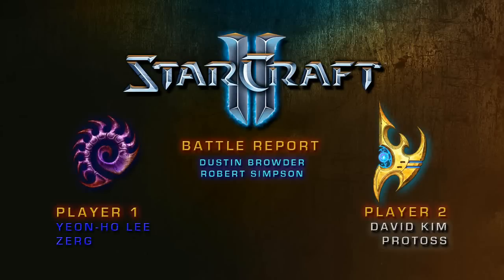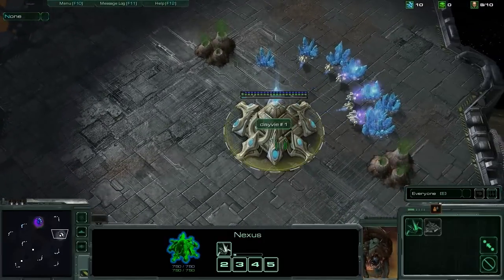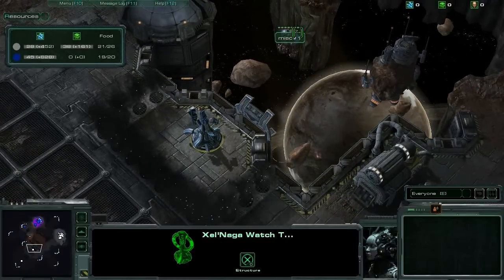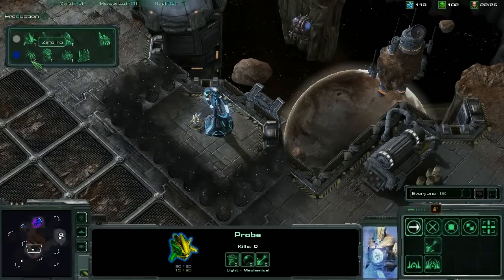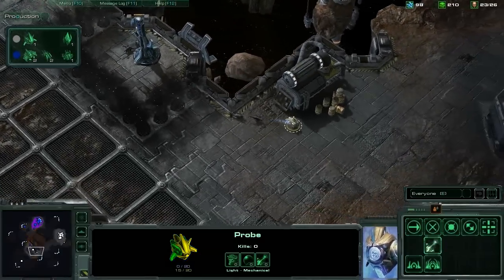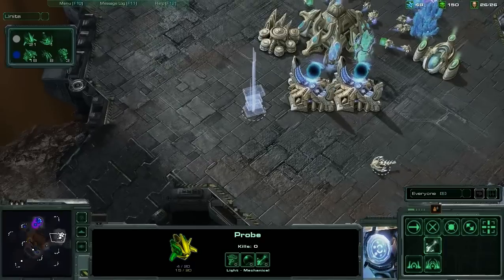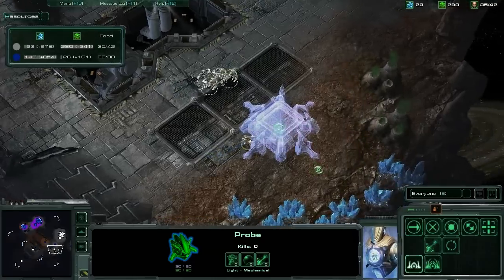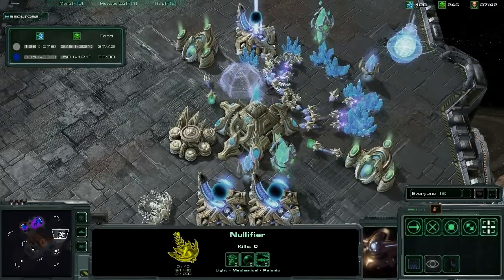Starcraft 2 - Battle Report #3: Part 1/2 (HD)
Part one of Blizzard's third Starcraft 2 battle report.